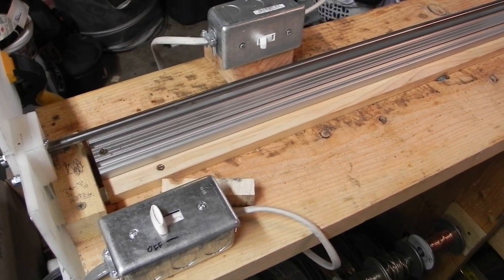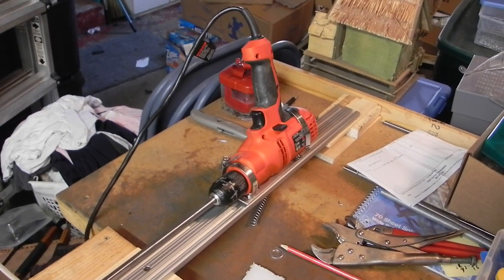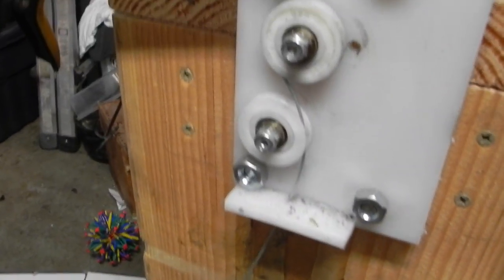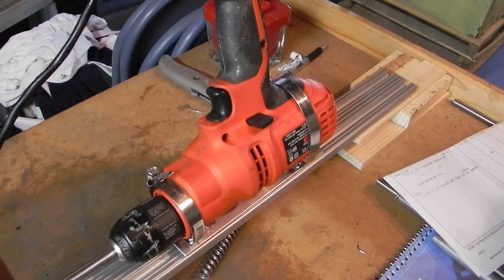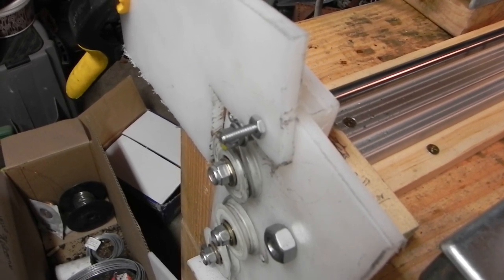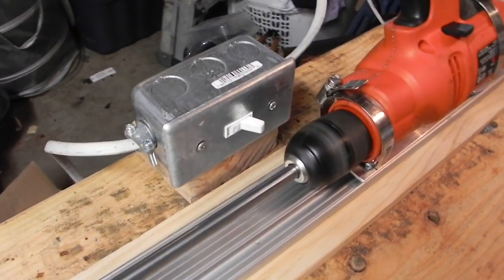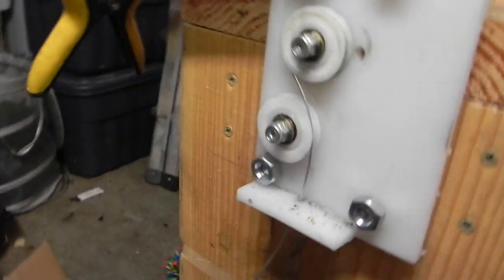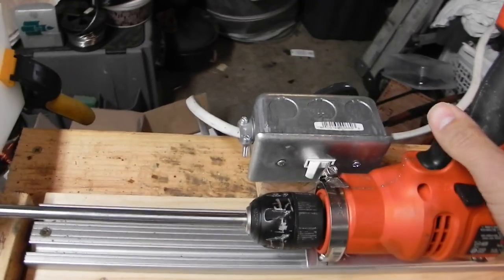Chainmail Ring Coiling/Winding Apparatus/Jig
West Coast Chainmail presents a hands-safe winding apparatus for winding coils to make rings for chainmail. This is a synthesis of designs inspired by Martin of BikiniDuckCreations, YouTube user coolantcooled, and M.A.I.L member ZiLi (whom I forgot to mention in the video - sorry ZiLi! - your cantilever coil evolution was critical in inspiring this design!)